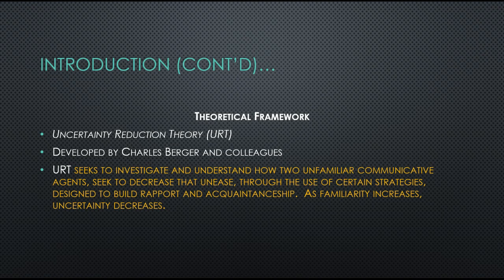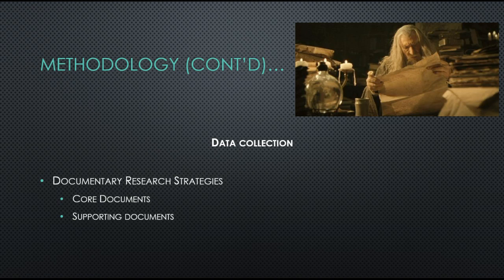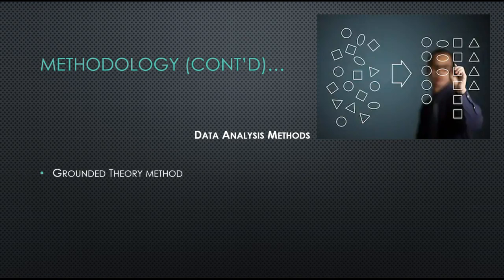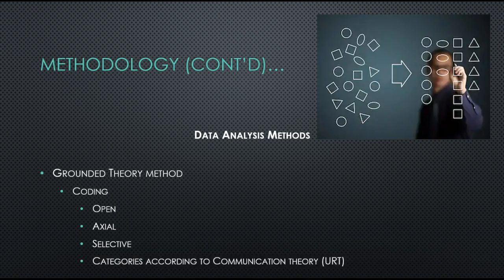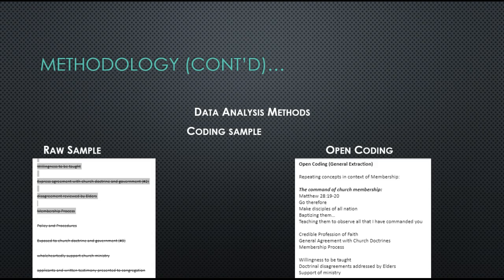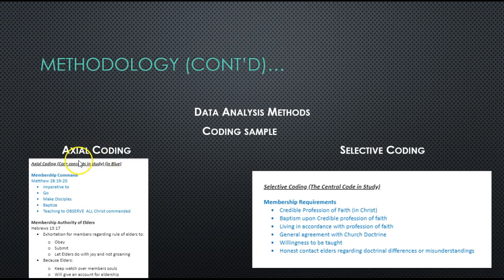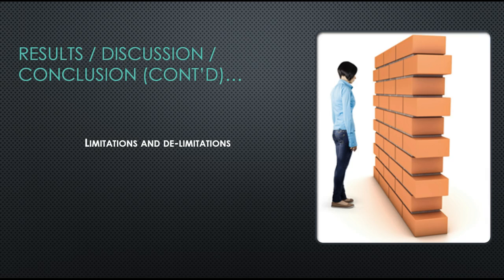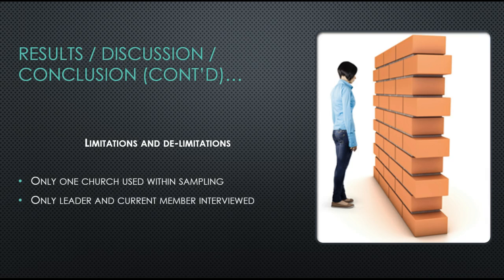COM510: WK08 Presentation TLampley